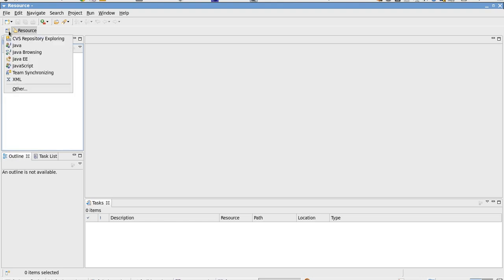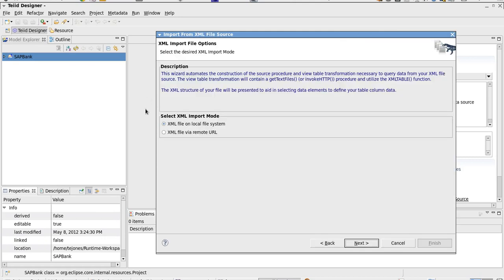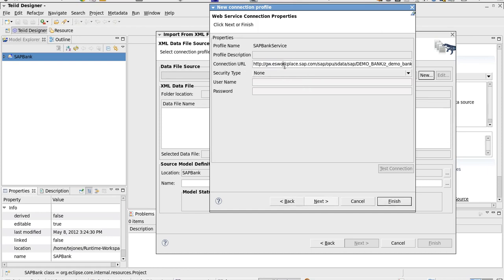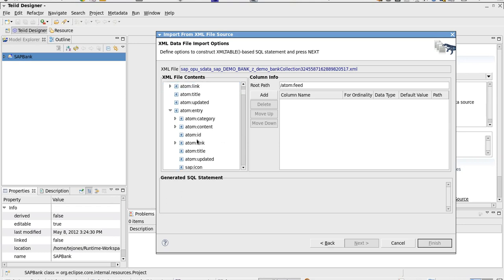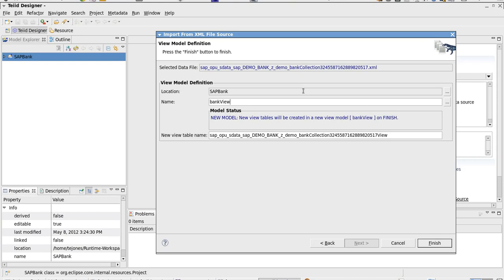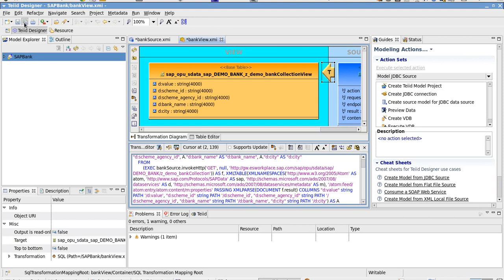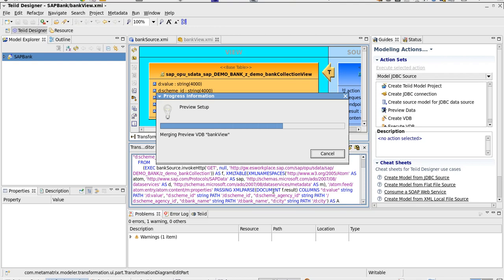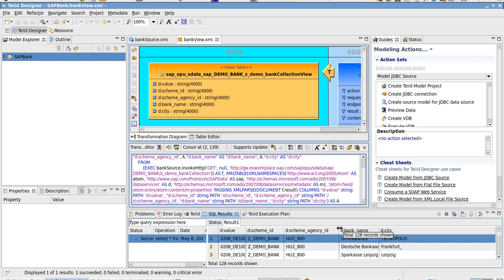How to Import SAP NetWeaver Gateway Services Into JBoss Data Services (EDS)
This video demonstrates how to import SAP NetWeaver Gateway services into JBoss EDS (Teiid) and integrate the results with other disparate data sources as a relational data source.